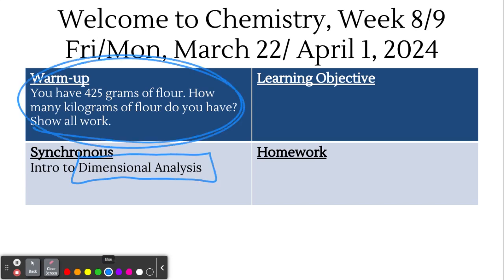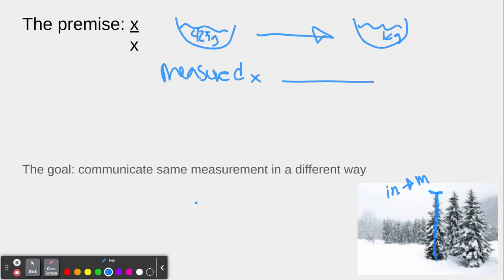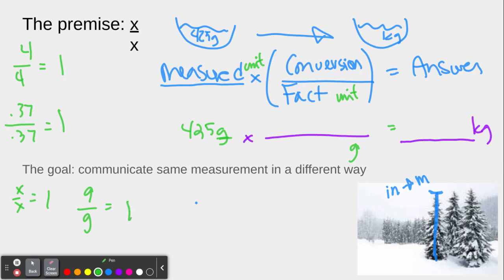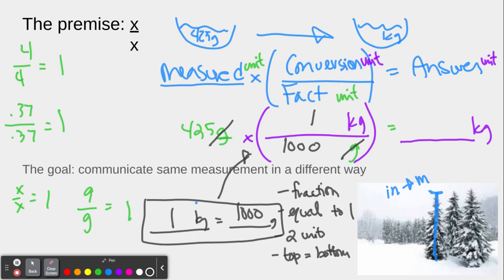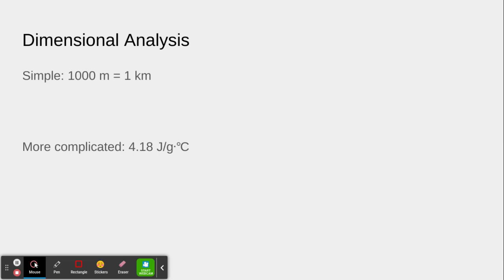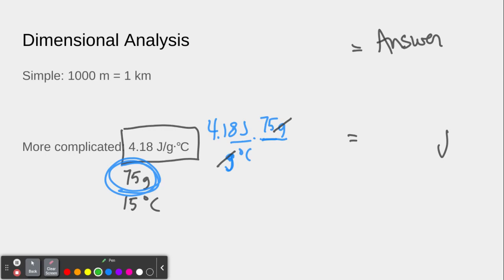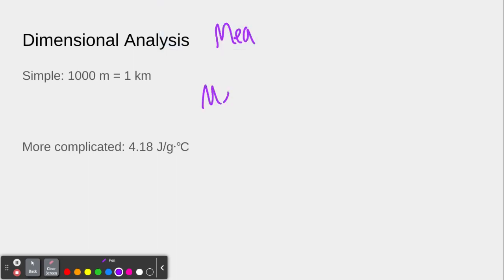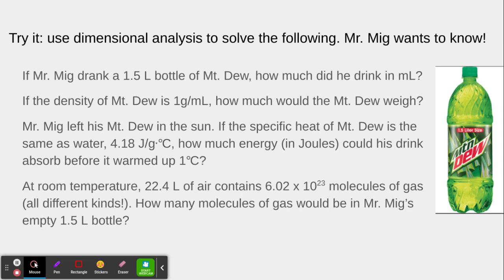Intro to Dimensional Analysis (Jelly Bean Activity) 2024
Notes and an inquiry activity that help introduce the skill of dimensional analysis, by @withmartins